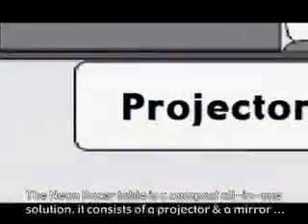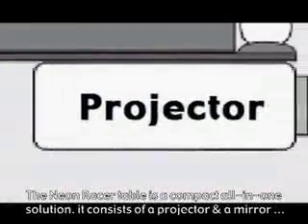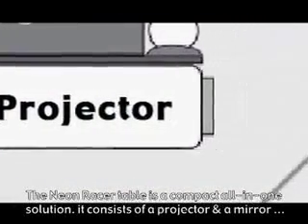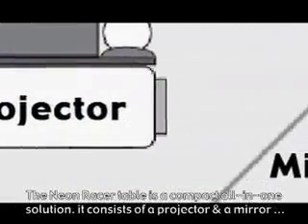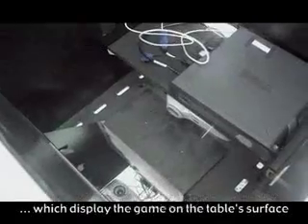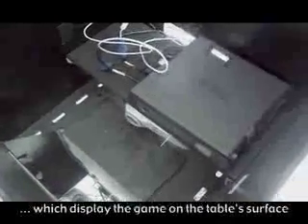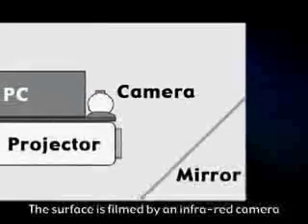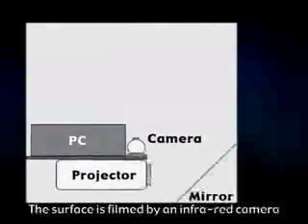Neon Racer - Augmented Gaming Everywhere (2005)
Neon Racer is an Augmented Reality / Mixed Reality game in which up to four players control space vehicles on a table-top screen -- sounds like any computer game? Any real object placed on the table acts as an obstacle on the race course that the virtual vehicles collide  with!

Team: Manuela Waldner, Wolfgang Litzlbauer, Doris Bernert, Ines Stuppacher, Markus Weilguny.